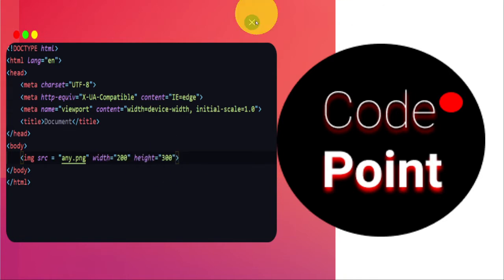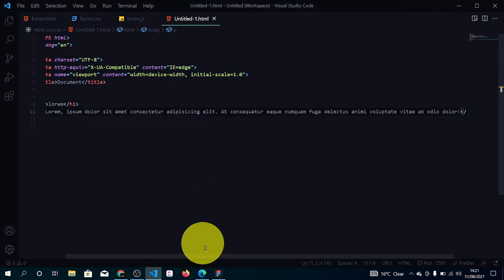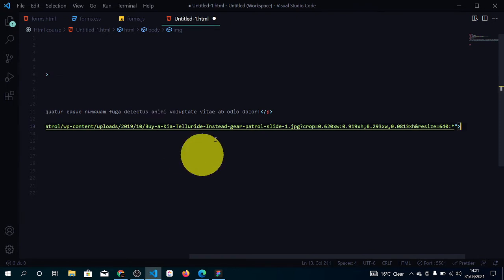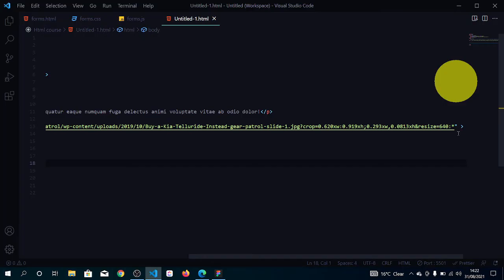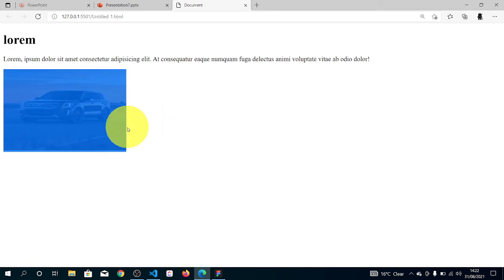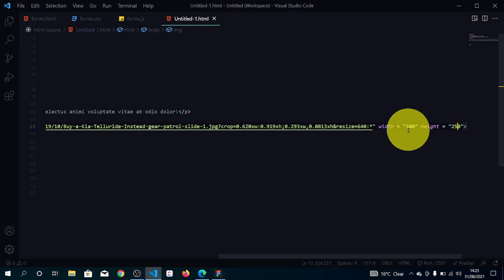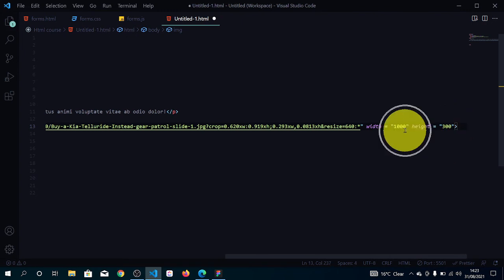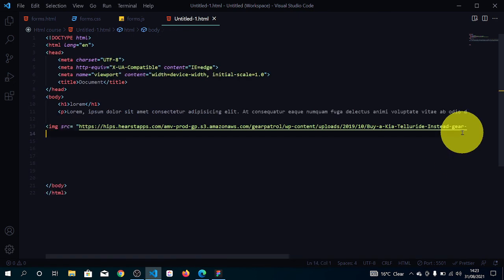How to add width and height to our images in html EXPLAINED!!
Hey guys as we learnt how to add width and height in images in html
in the next video we are going to learn something else.

WHAT IS HTML CSS AND JAVASCRIPT ?

HOW TO ADD IMAGES IN HTML:
LINK:

WHAT TO DO IF HTML IMAGES ARE NOT WORKING IN GOOGLE SOLVED!!